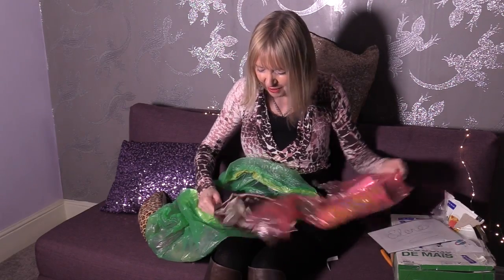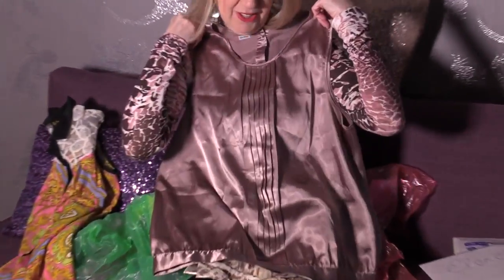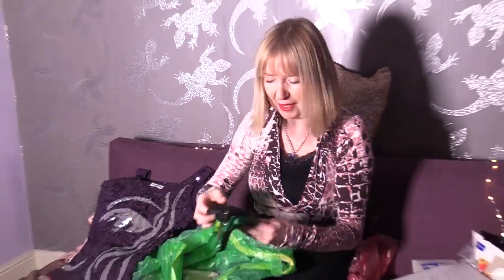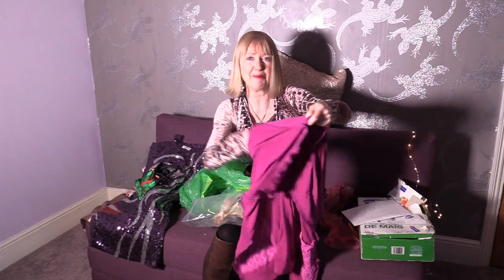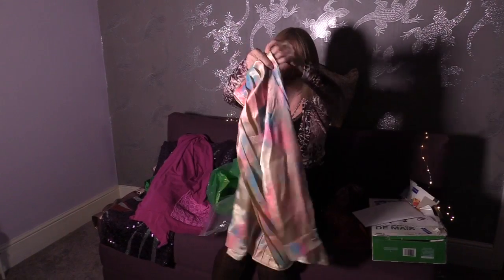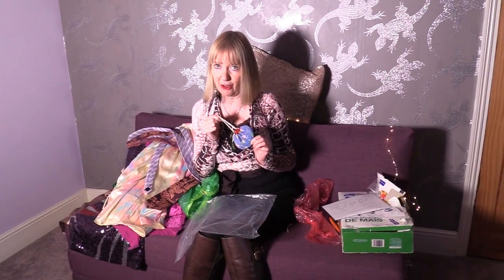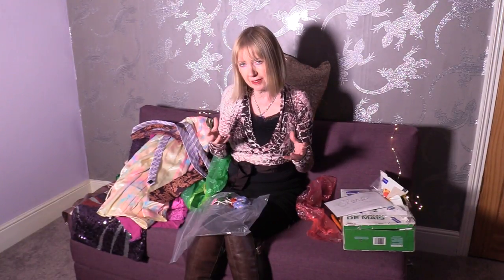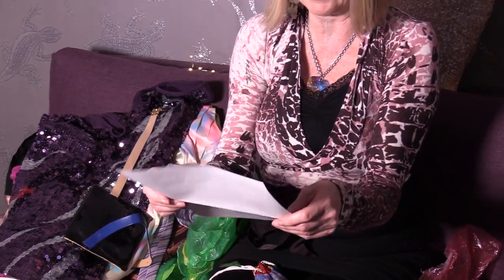Confessions of a Refashionista Thrift Haul Swap Unboxing & Try On ♥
Amazing unboxing of my thrifty swap package from Confessions of a Refashionista.

At Preloved Chica I love combining preloved clothes to create unique new wardrobes

Each week I’ll feature clothes found in charity shops (thrift stores), car boots (swap meets), and clothes bought online or clothes upcycled and upstyled.

Vintage wear, preloved designer, or best second-hand buys, I want to hear from you.

BE PART OF THE SHOW: LIKE | SHARE | COMMENT

Elene Marsden aka Preloved Chica
Get our Free Guide – “How to Create a Successful YouTube Channel”